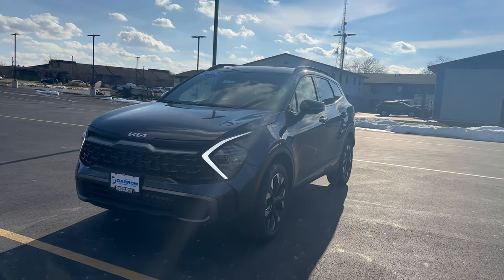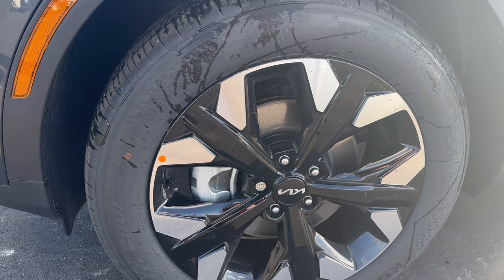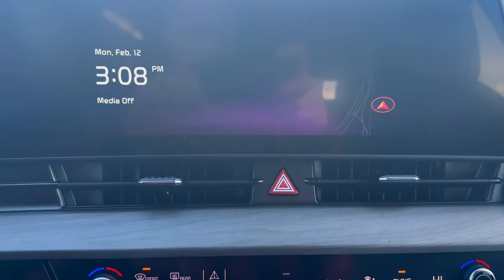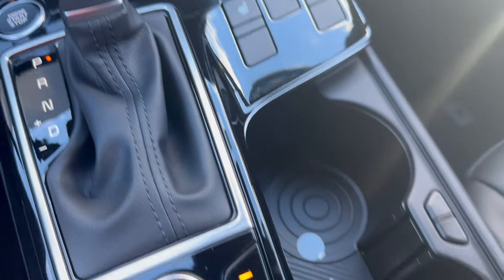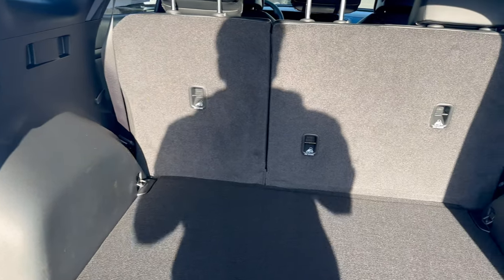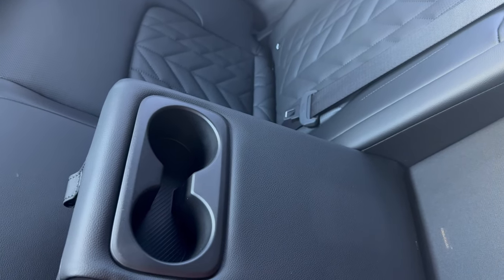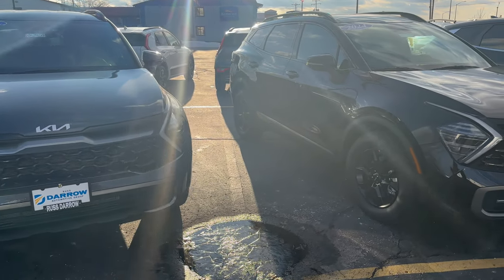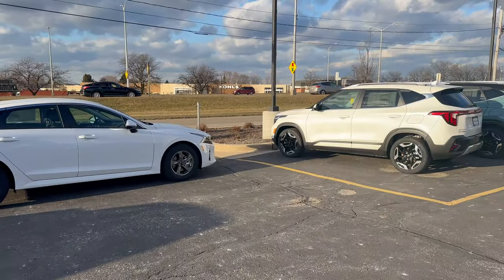Russ Darrow Kia Waukesha Top 2024 Vehicle 2024 Kia Sportage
🎉 Exciting news, Waukesha! 🎉 The 2024 Kia Sportage X-Line is flying off the lot and earning its title as the best seller at Russ Darrow Kia Waukesha! Here's why this SUV is capturing hearts and hitting the road in record numbers:

1️⃣ Sleek Design: Turn heads wherever you go with the Sportage X-Line's bold and dynamic exterior. From its distinctive grille to its eye-catching LED headlights, this SUV makes a statement on every street.

2️⃣ Adventure Ready: Whether you're tackling city streets or venturing off the beaten path, the Sportage X-Line is up for any challenge. With its available all-wheel drive and rugged styling cues, this SUV is ready to take on any terrain with confidence.

3️⃣ Spacious Interior: Step inside and experience the perfect blend of comfort and versatility. With seating for up to five passengers and ample cargo space, the Sportage X-Line is ideal for family road trips or weekend getaways.

From the intuitive infotainment system to the available driver-assistance features, the Sportage X-Line keeps you in control and in the know.

5️⃣ Exceptional Value: With its competitive pricing and impressive fuel efficiency, the Sportage X-Line offers unbeatable value in its class. Plus, with Kia's industry-leading warranty, you can drive with confidence knowing you're covered for years to come.

Ready to experience the best-selling 2024 Kia Sportage X-Line for yourself? Visit us at Russ Darrow Kia Waukesha and take one for a test drive today! 🚗💨 KiaSportage BestSeller RussDarrow Waukesha AdventureAwaits 🌟🛣️